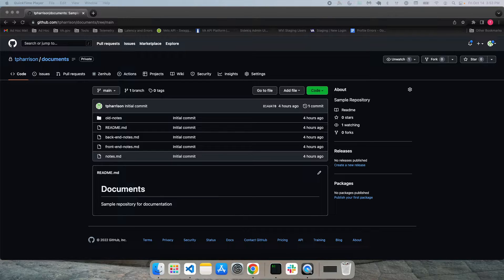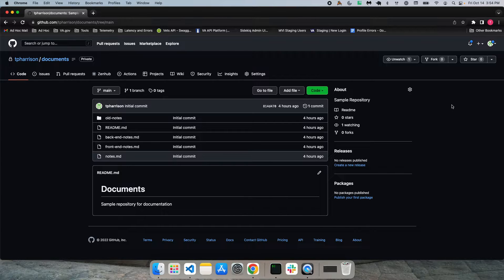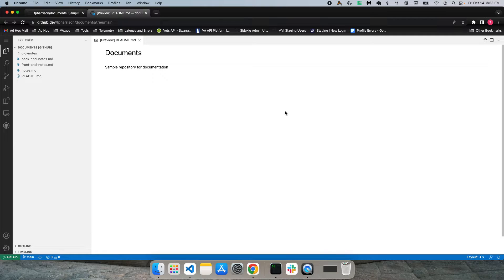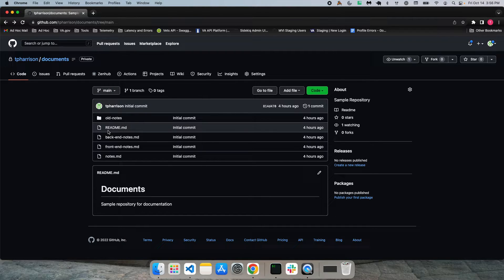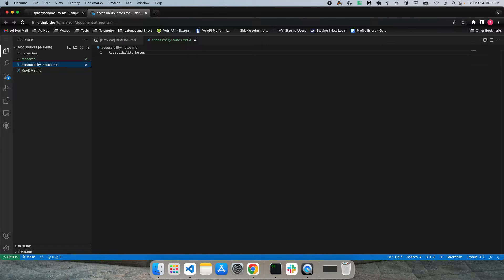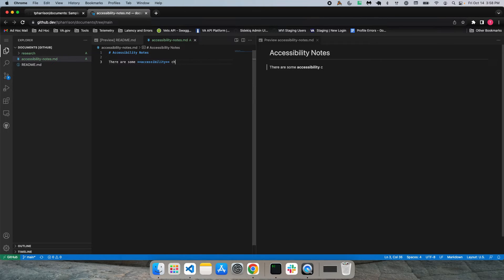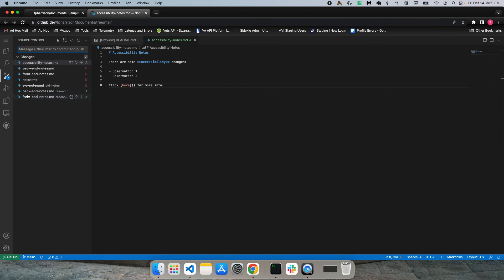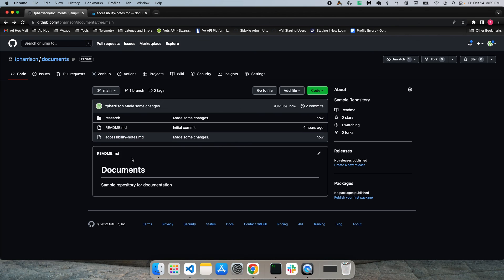Move files and folders in GitHub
Looking for a quick and easy way to rename files, create folders, and move things around? The GitHub editor can help. This video introduces the built-in editor to help make these things more manageable.